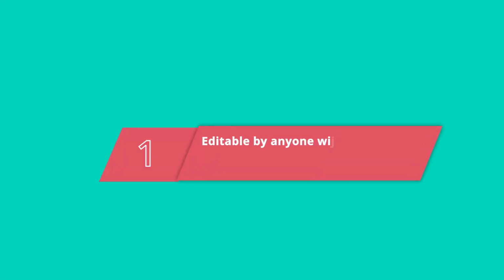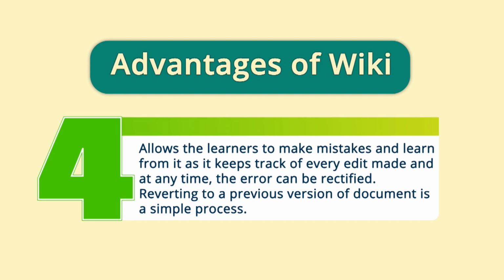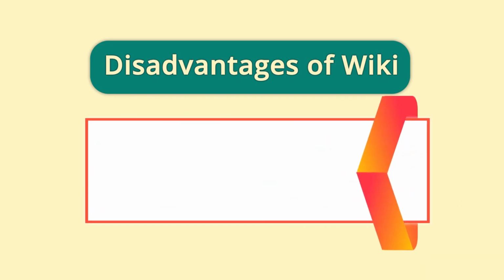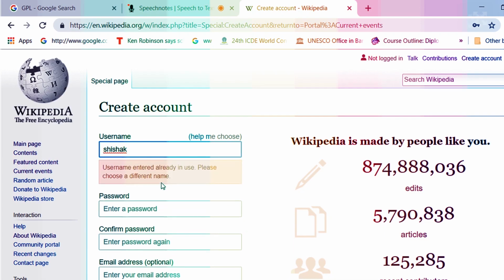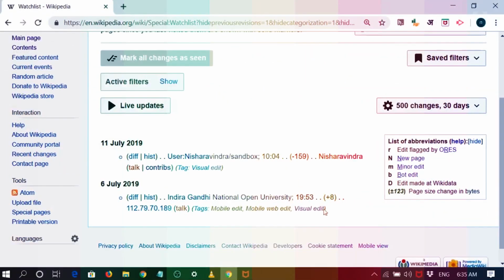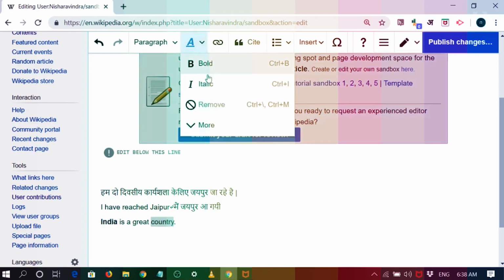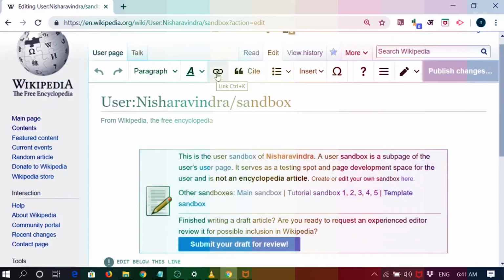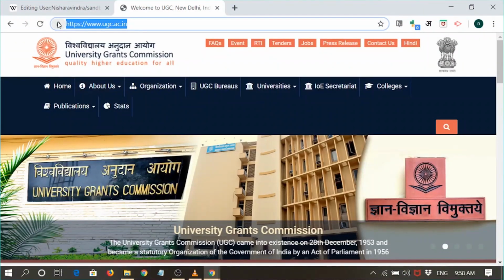Wiki swayamprabha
Name of Presenter: Dr. Nisha Singh